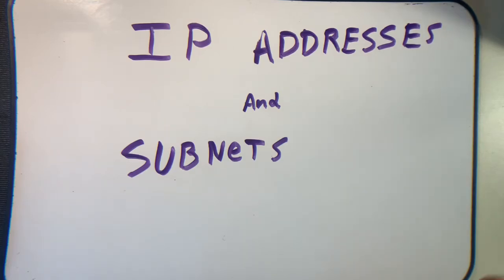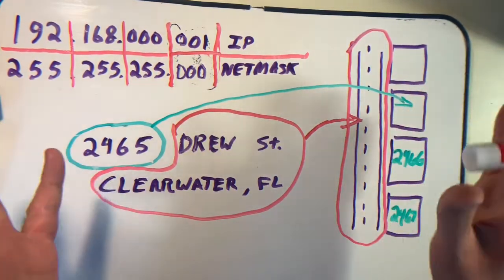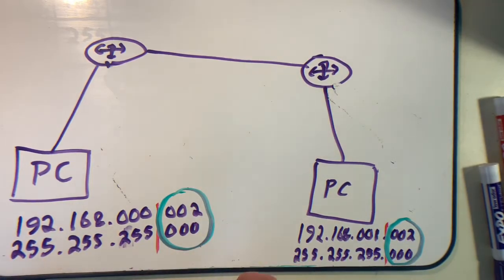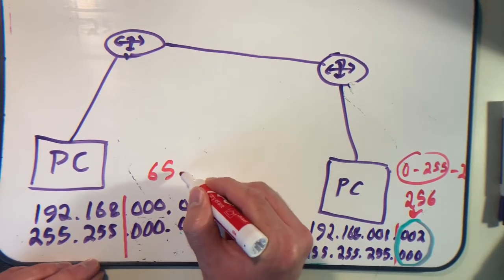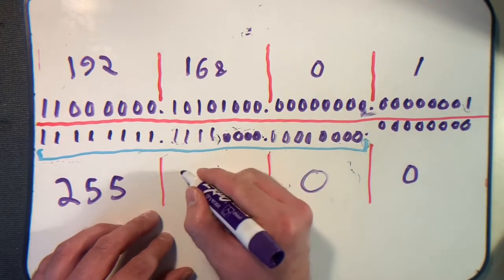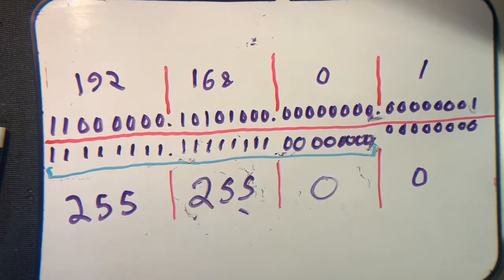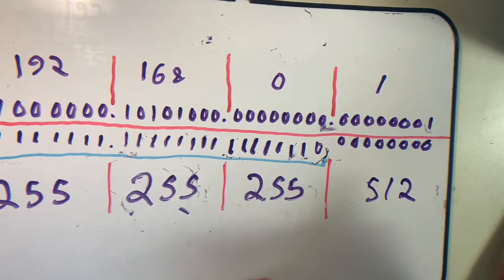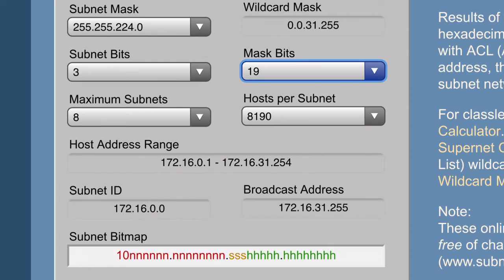IP Addresses and Subnets